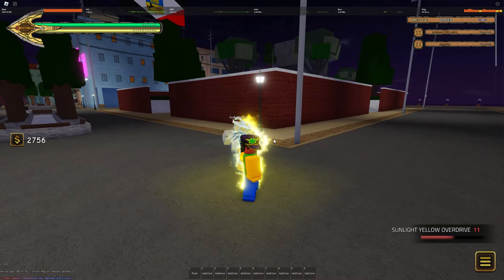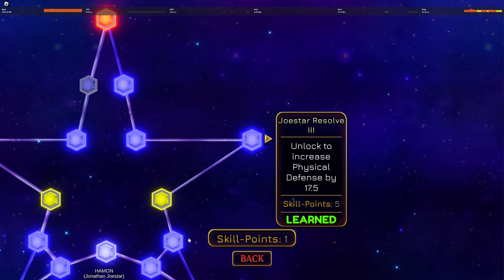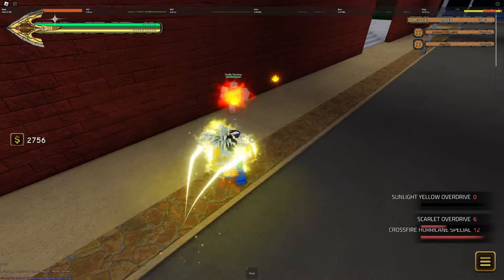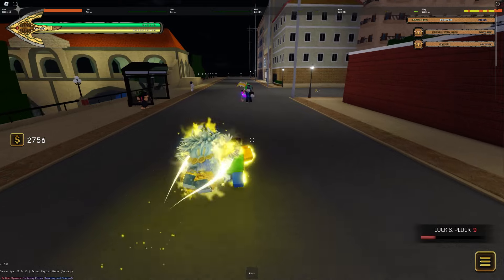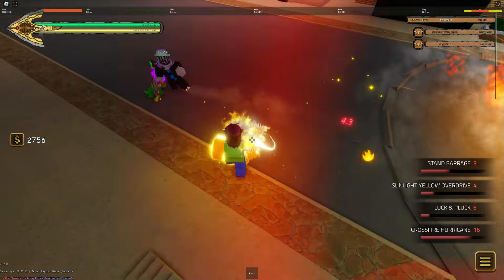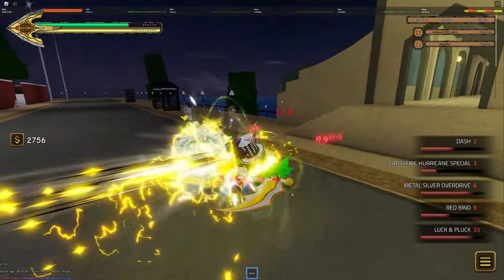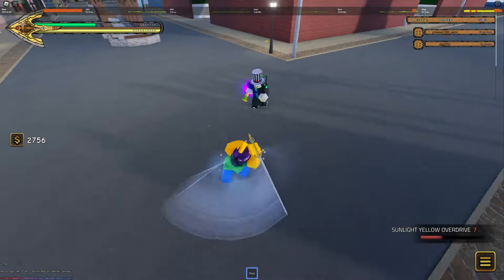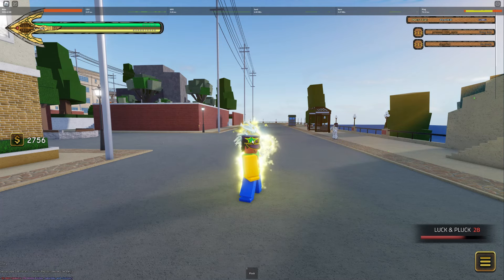[YBA] JONATHAN JOESTAR HAMON IS INSANE IN THE NEW YBA UPDATE... (FULL SHOWCASE)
I OWN NONE OF THE MUSIC IN THIS VIDEO